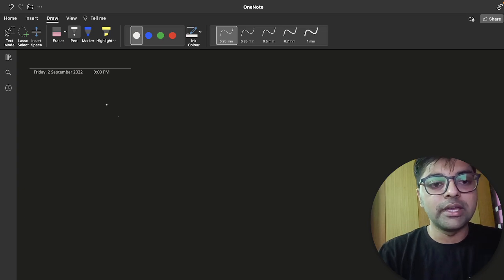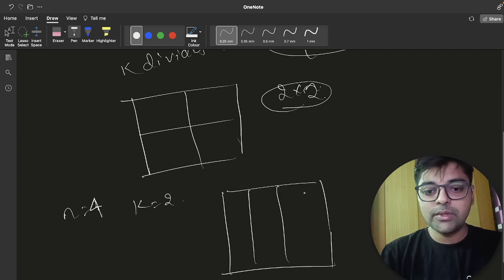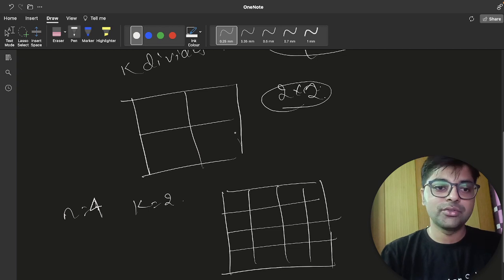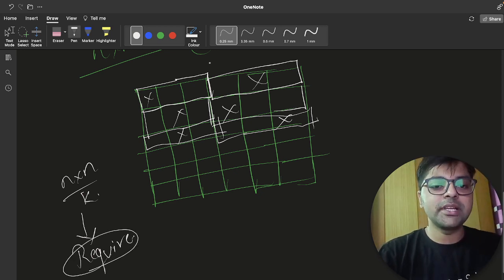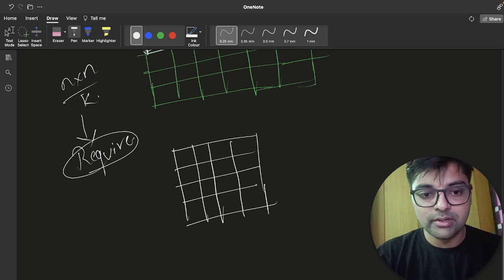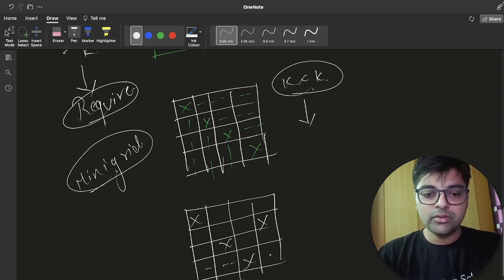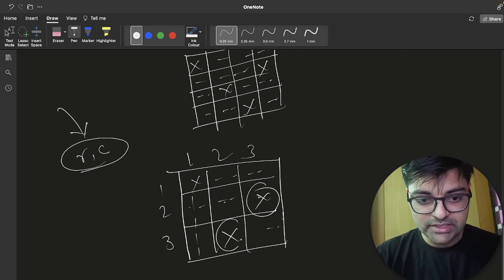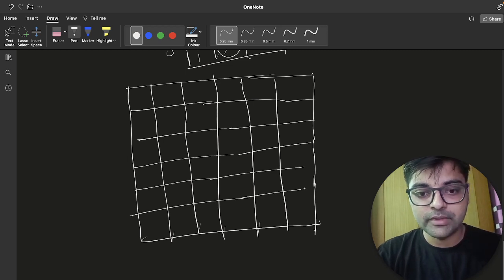Codeforces Round #818 (Div. 2) | Problem B | Madoka and Underground Competitions | Newton School